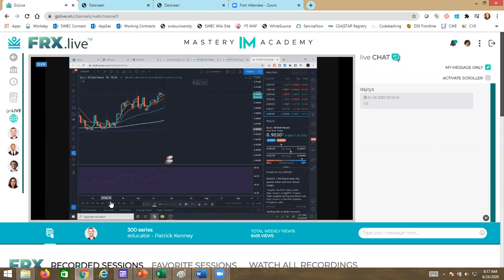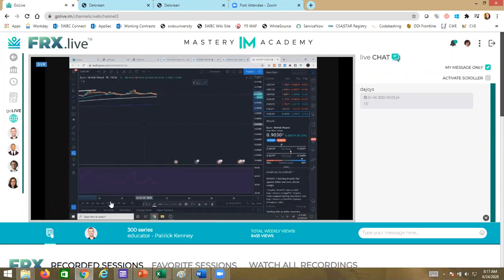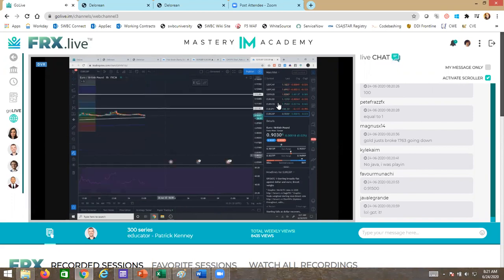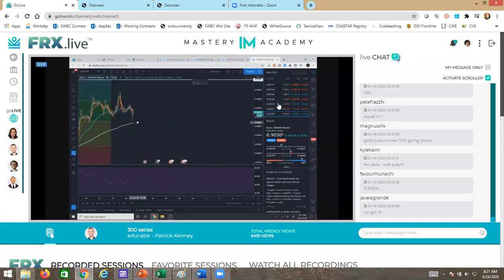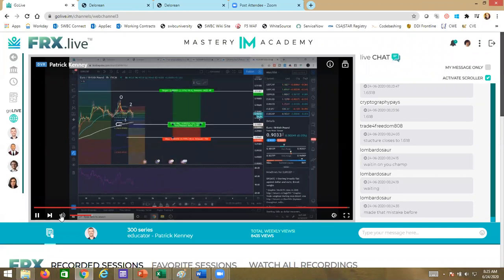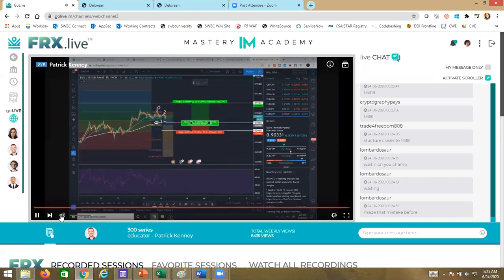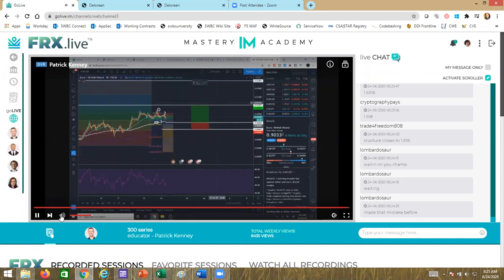Sneak Peak goLive Trading Session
It is time to take control of your financial future.

Learn a skill that can put you in the top 5% of the cash flow in the world...
Here is a sneak peak into what a goLive session is...

Comment "more info" below to learn more about how to join this academy and start earning money from your phone...